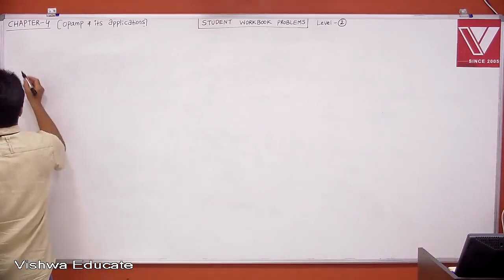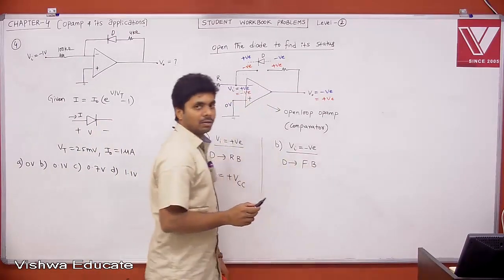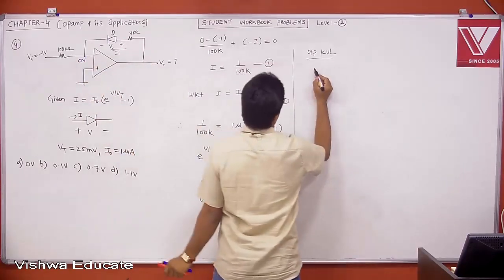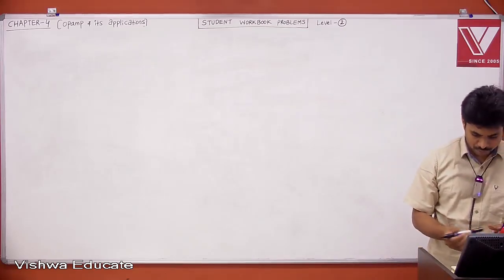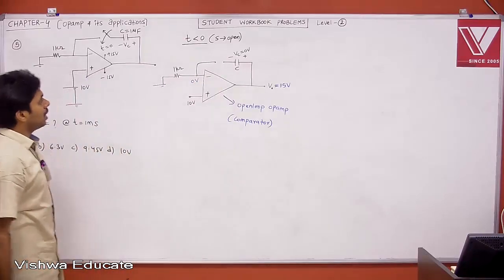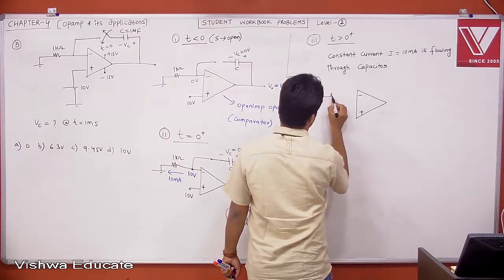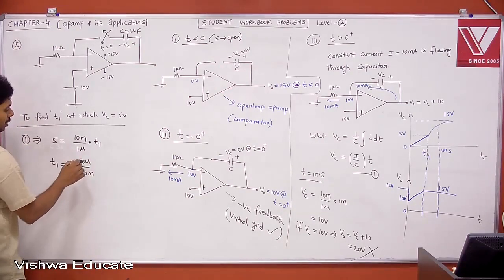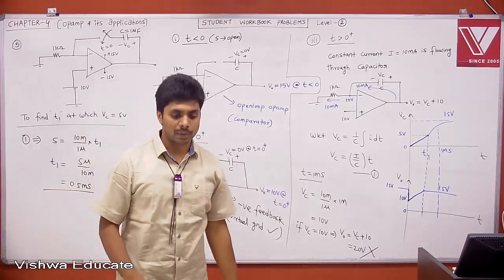GATE 2026 | Analog Electronics | Student Workbook Level 2 & 2 | Prof. Chakravarthy